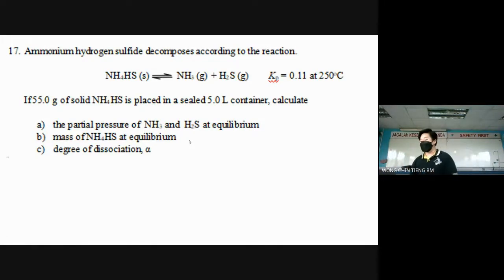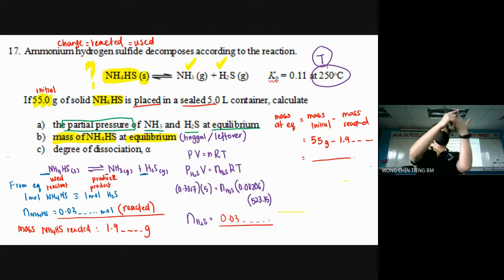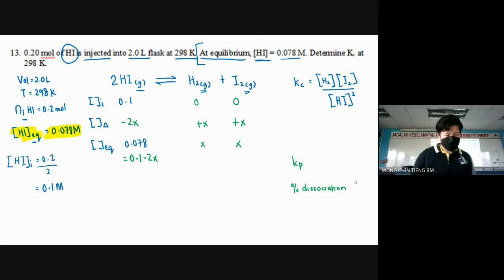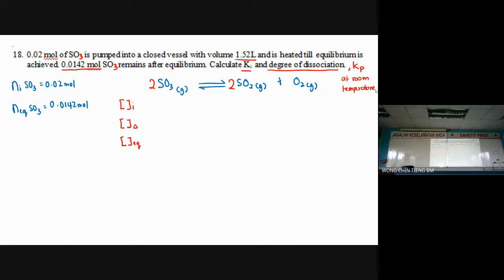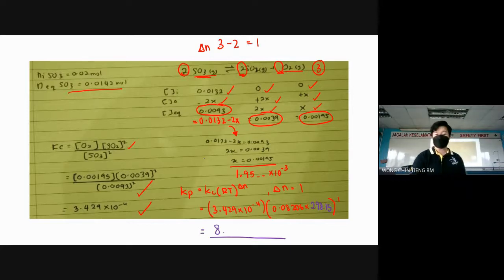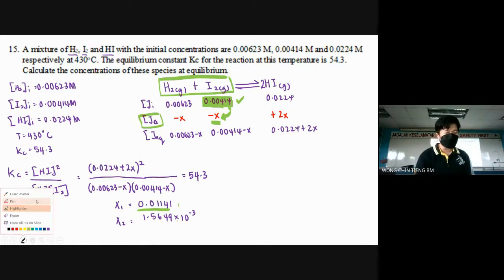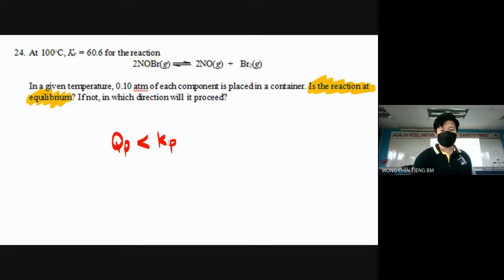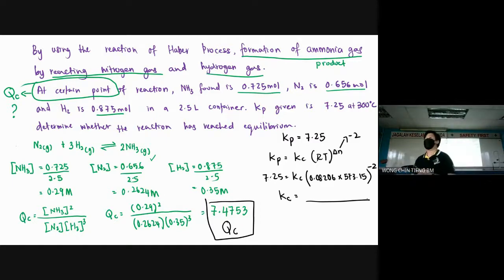H8T02 - Calculations in Chemical Equilibrium [Part 2]